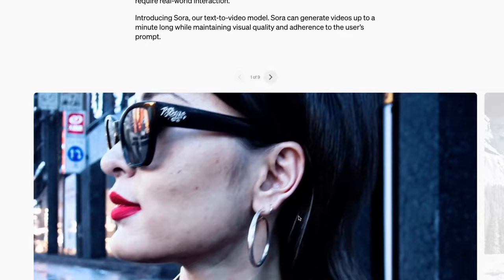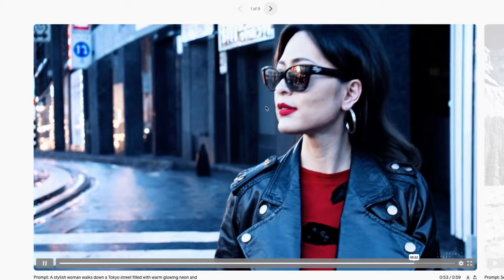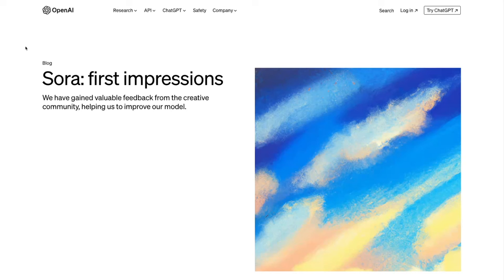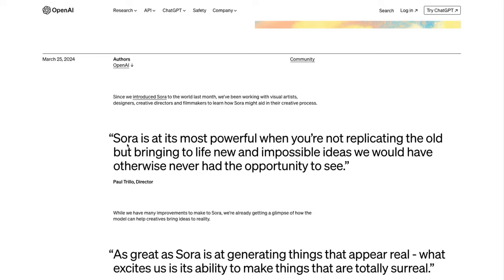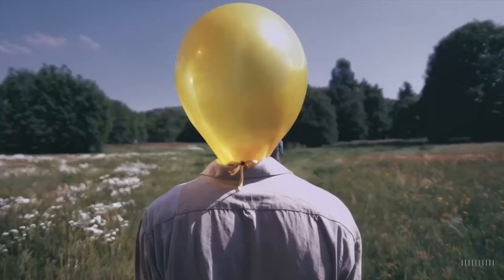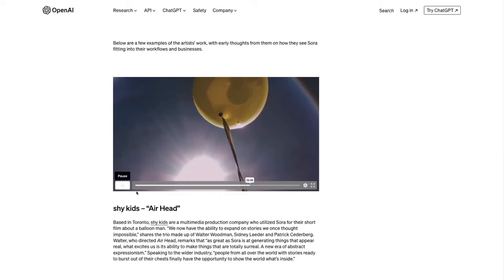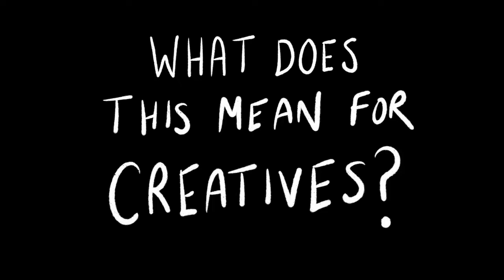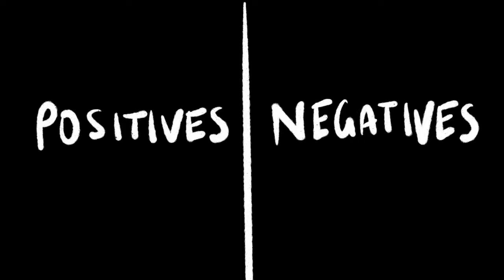SORA Update: What does this mean for the film industry?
OpenAI has started to release its text-to-video model "Sora" to creators and directors. Whilst it's not currently available to the public, it does show how this technology can be stretched and used when in the hands of creatives.

At this stage, there are rumours that it will be released for public use in the middle of this year. In this video I show some of the recent videos created using Sora, but also consider what the impact of this technology might mean on a societal level.

The technology is both exciting and impressive, as well as confronting and concerning.